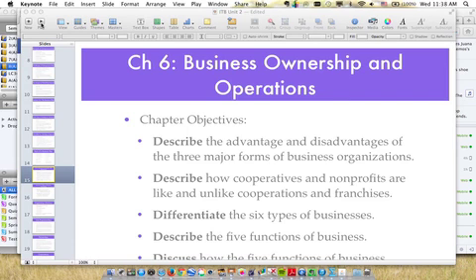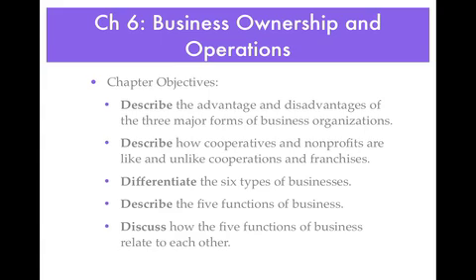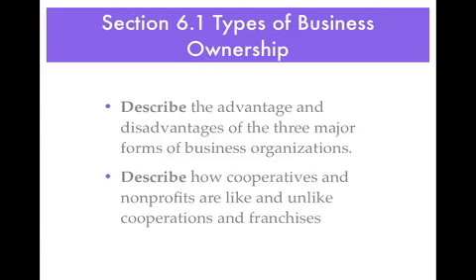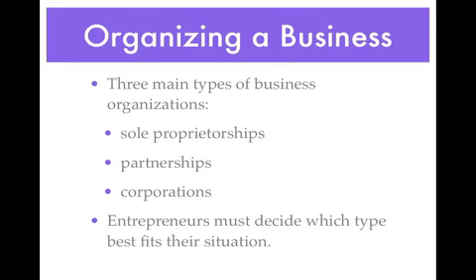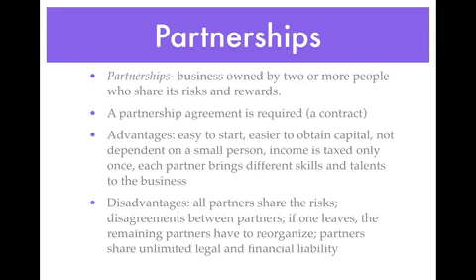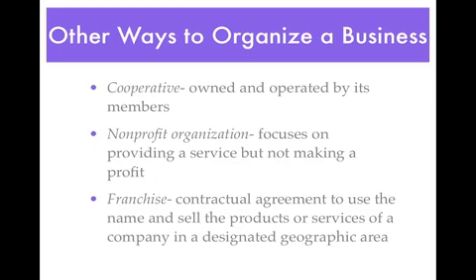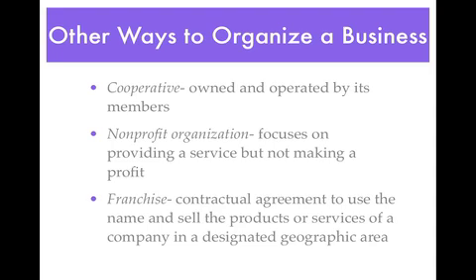Types of Business Ownership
What are the main types of business ownership and what are the advantages and disadvantages of each.